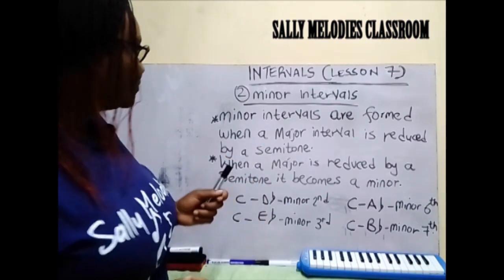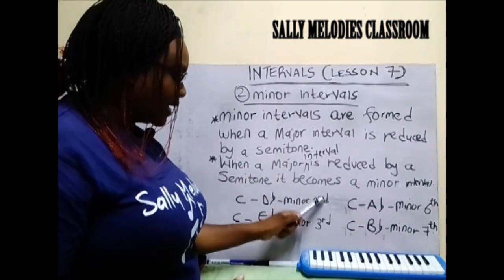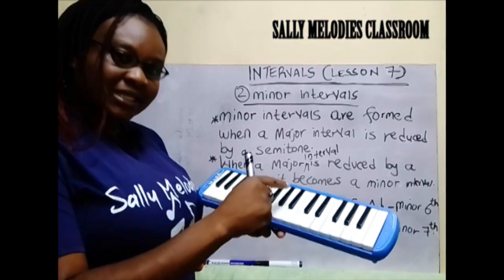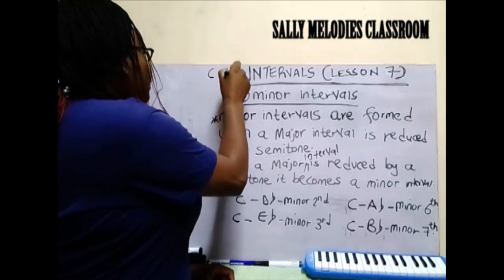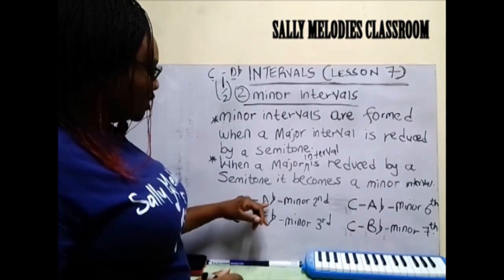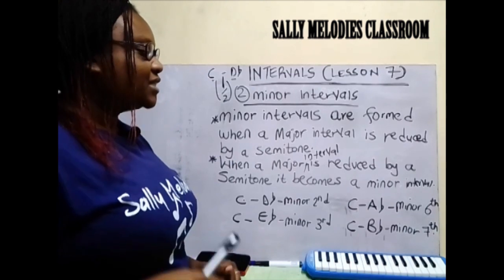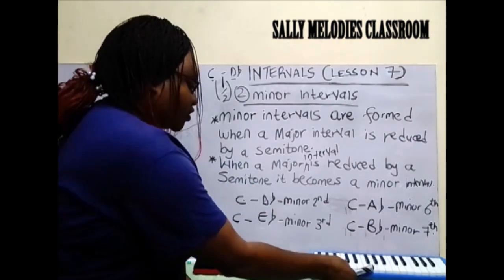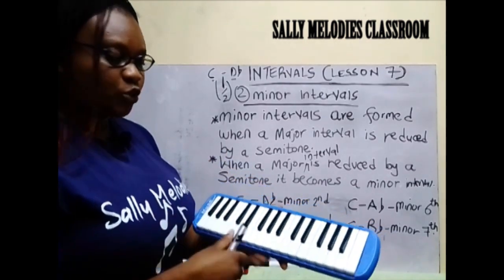INTERVALS LESSON 7